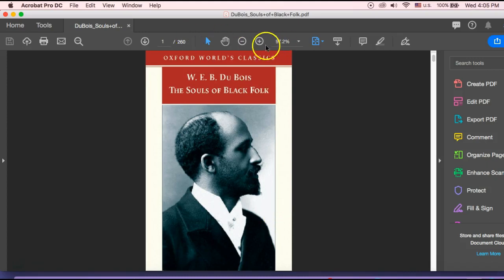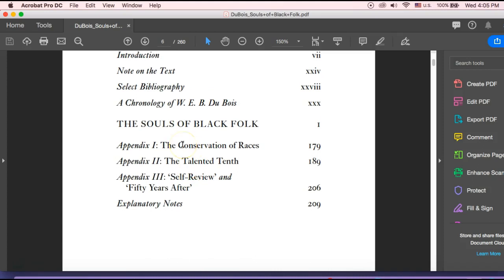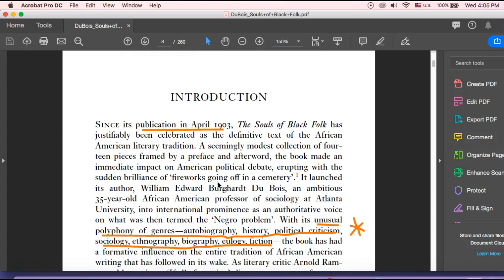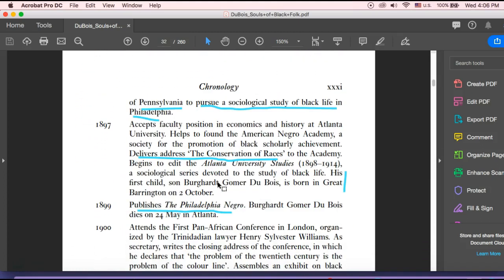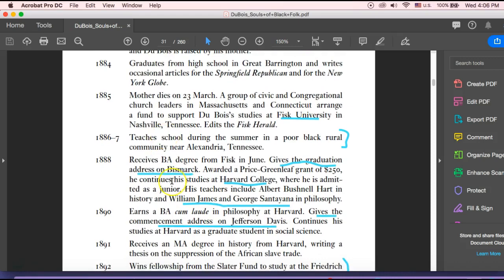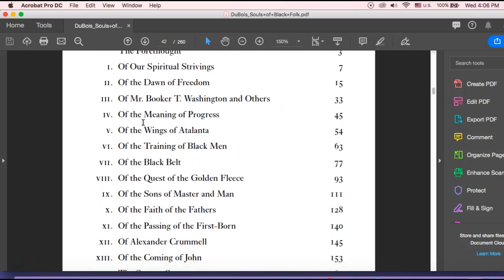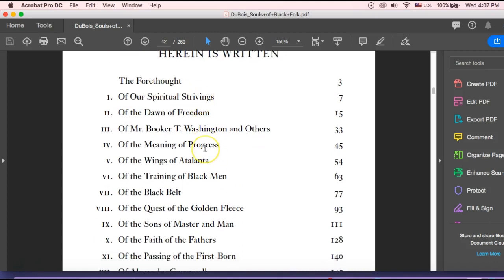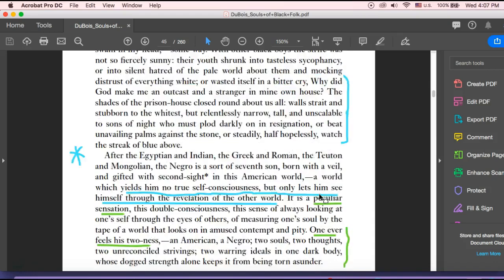Podcast 2.6: Db/Sem 1: Speed Reading a Text